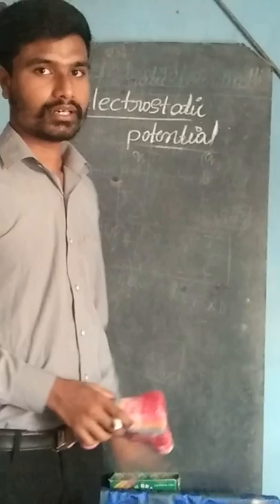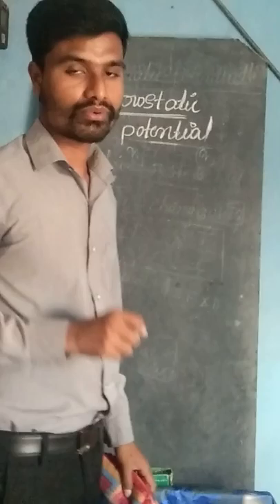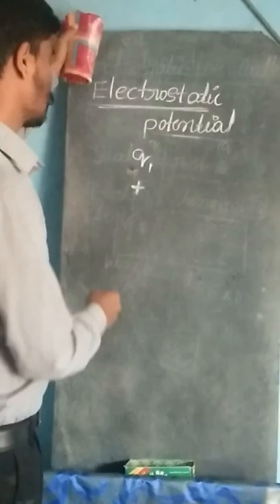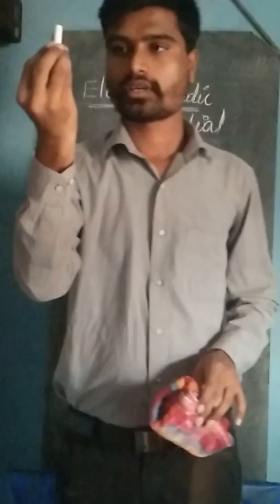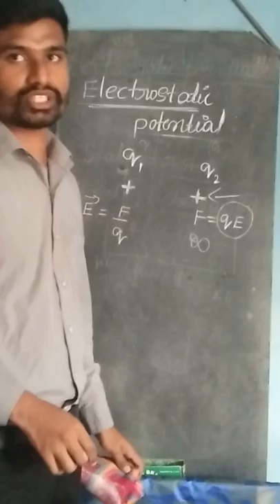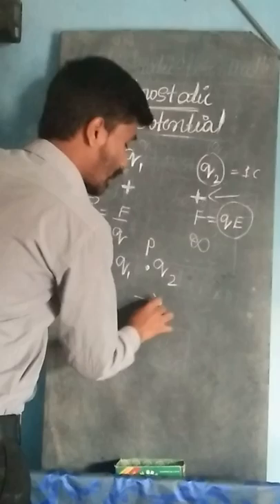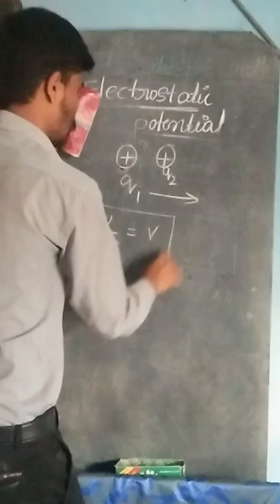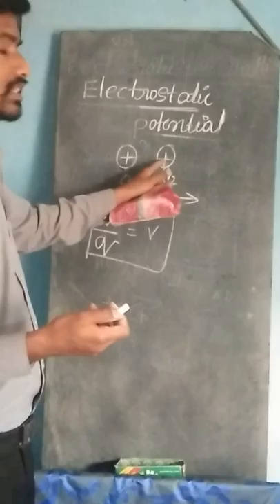Electrostatic potential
Shree Channamallikarjuna  CBSE school and college Shikaripura